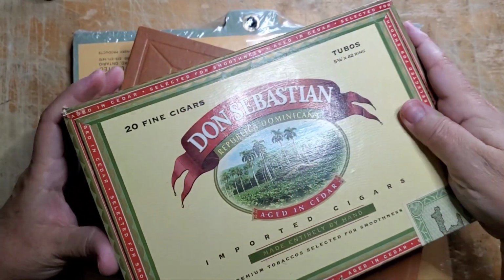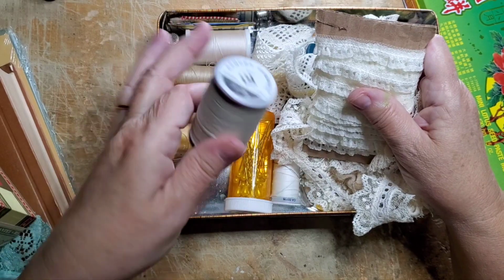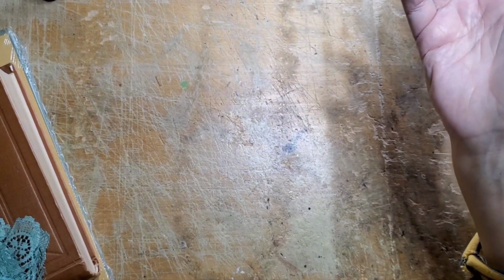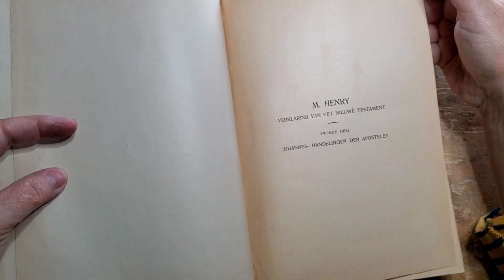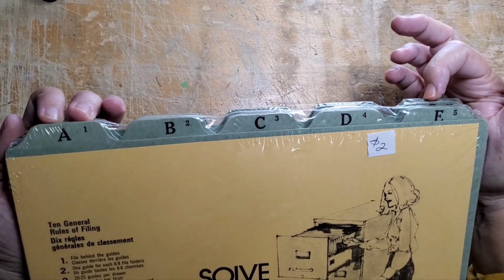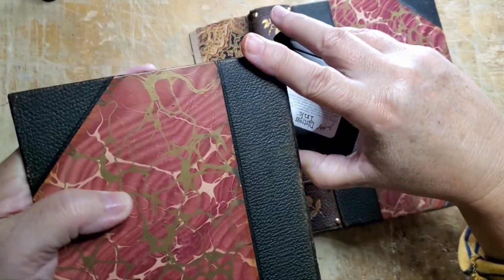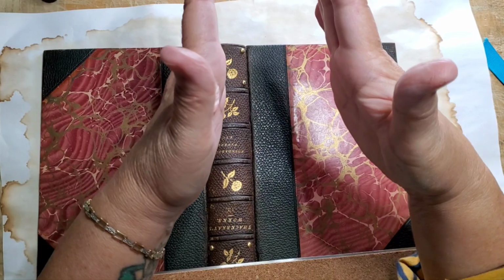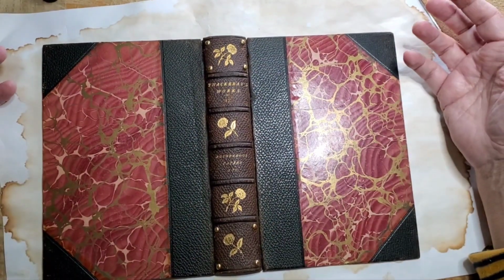Sept 17, 2022 -- A little thrift haul and a little work 👋😀☕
My Etsy shop